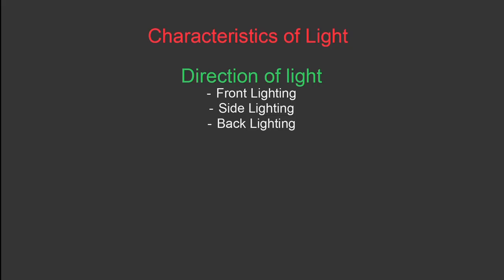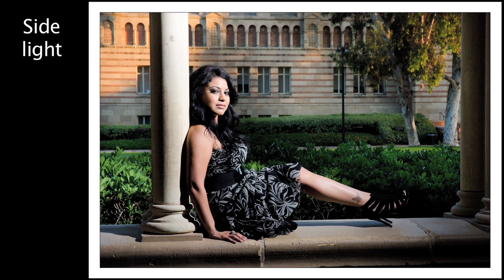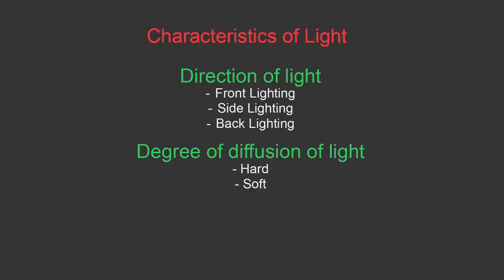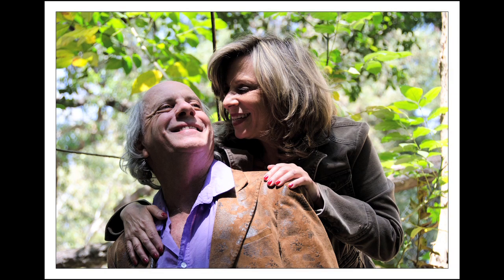Lesson 7 - Characteristics of Light (Photography Tutorial)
Light - is one of the most important aspects of photography. Every photographer should know how to see light and how to use it. In this lesson we will be talking about light and its characteristics. A lot of examples for better visualization and understanding.